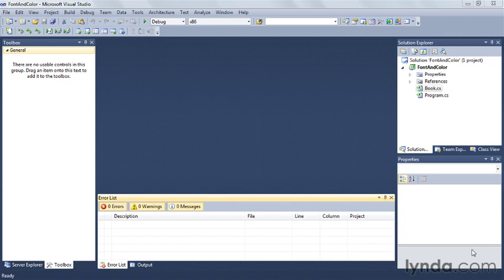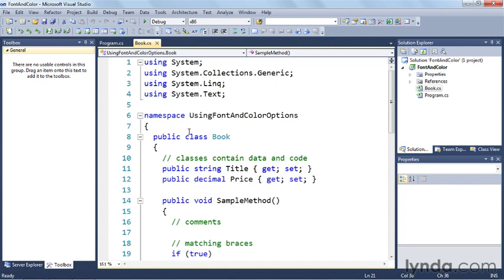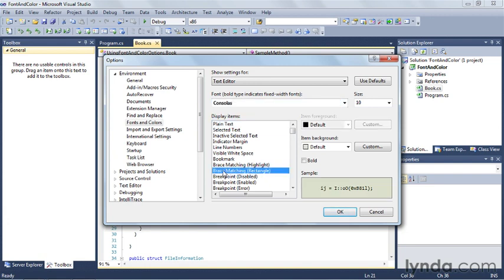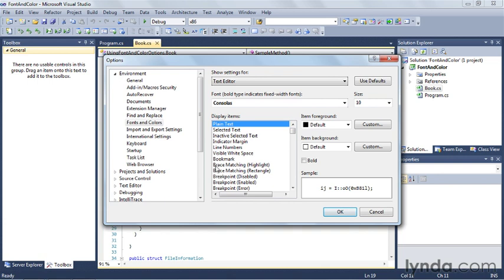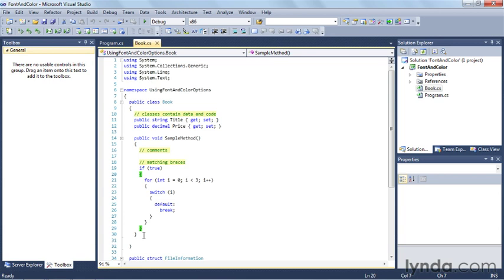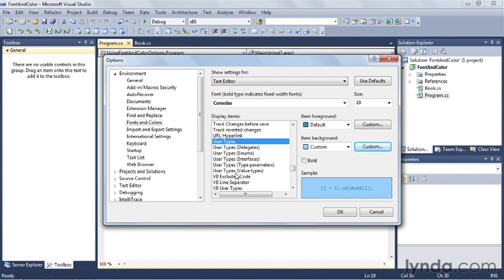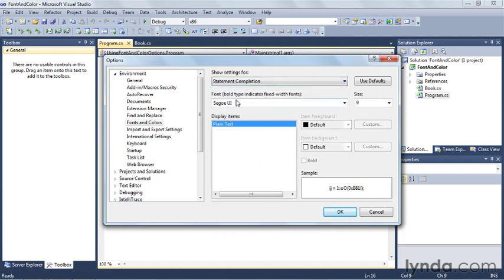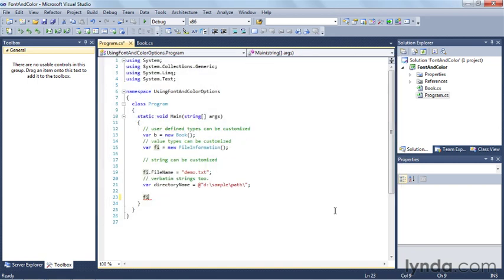0407 Font and color options